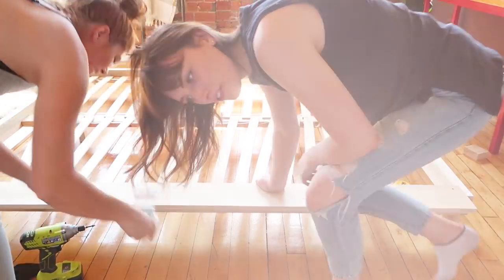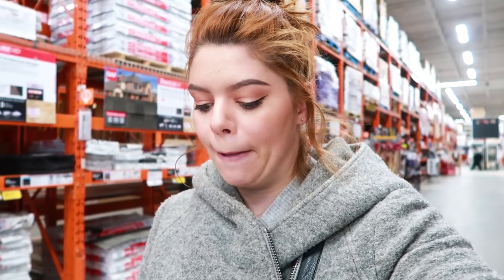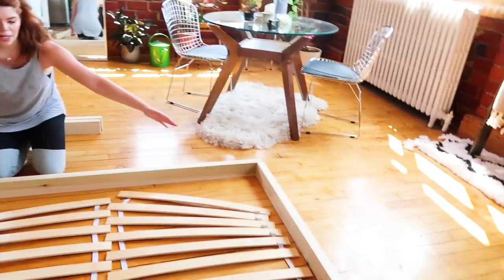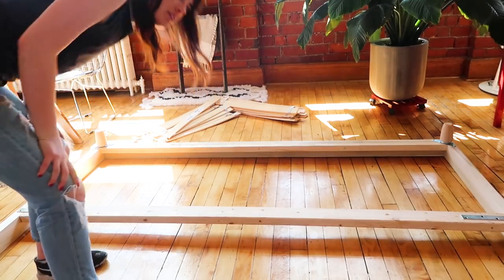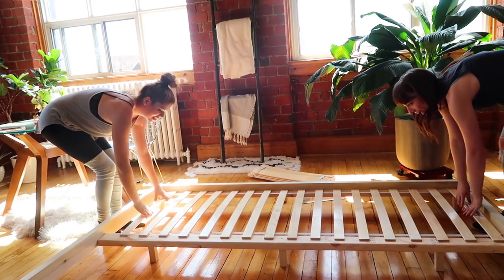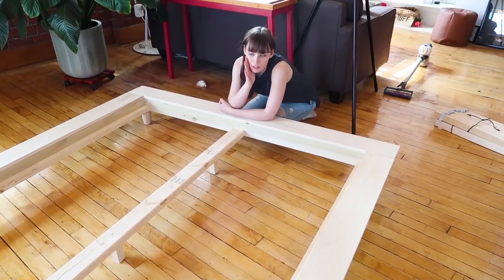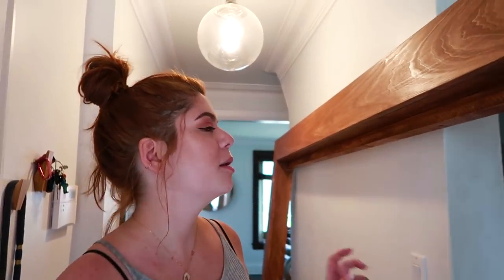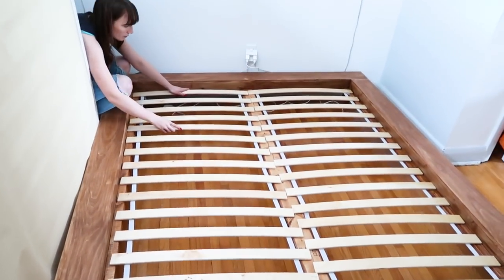we build a platform bed for CHEAP!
If you'd just rather buy it (lol it's on sale, now with headboard)

So today we built a platform bed frame (v urban outfitters/ west elm inspired). How'd it go? You tell us. Pretty proud of ourselves though. DIY game strong. I DON'T NEED A MAN.

OTHER PLATFORMS
@thesorrygirls everywhere!

Edited by Nora McCoy.